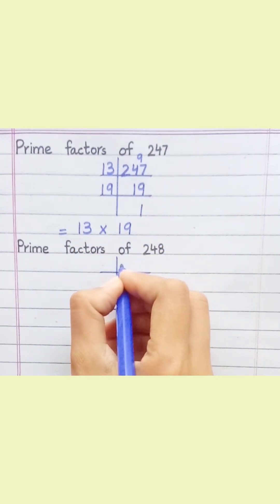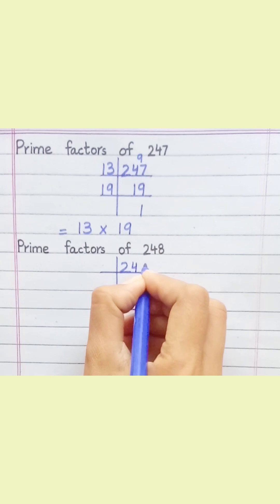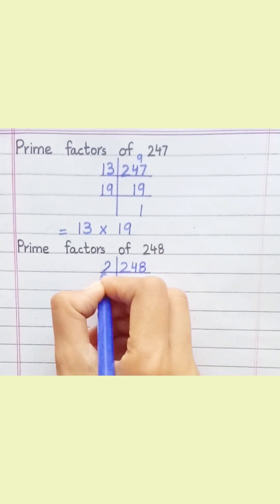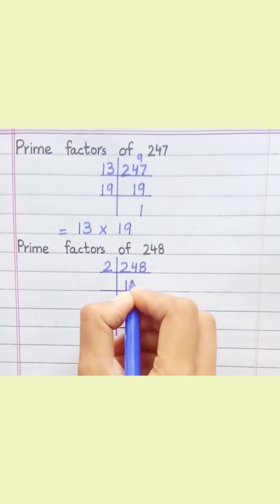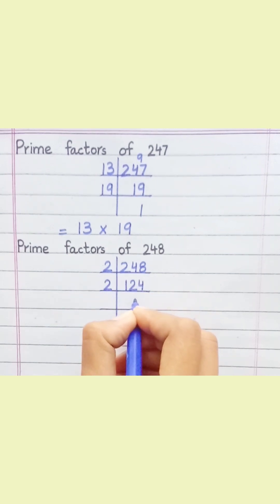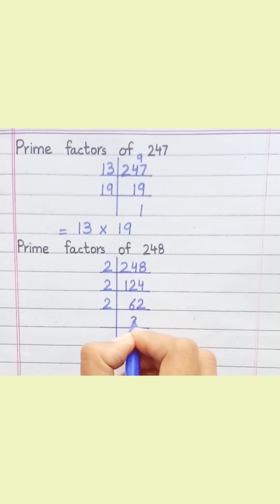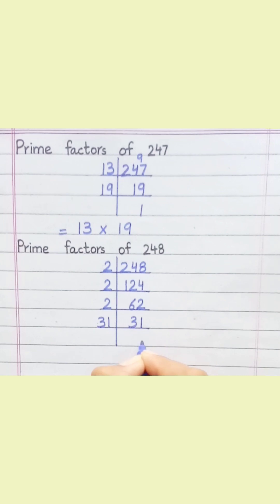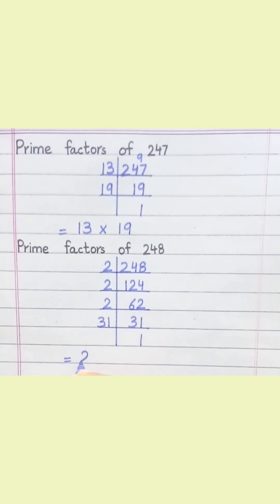Prime factors of 247 and 248 | Learnmaths